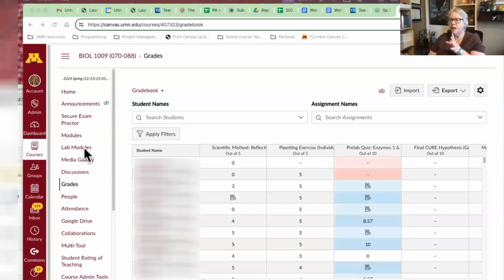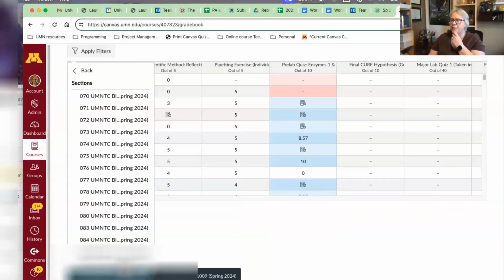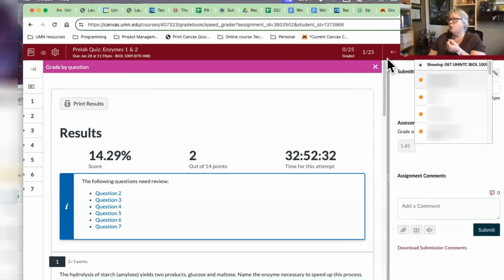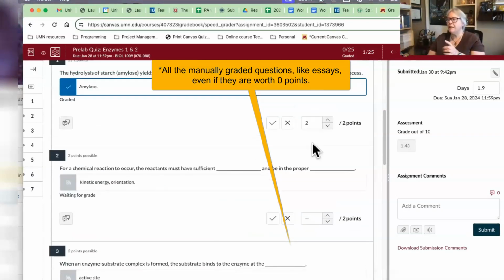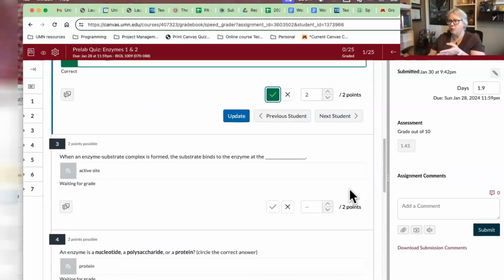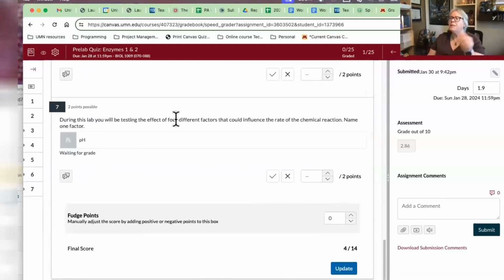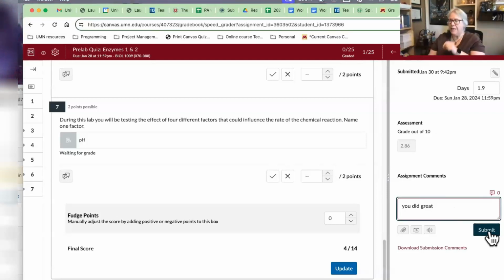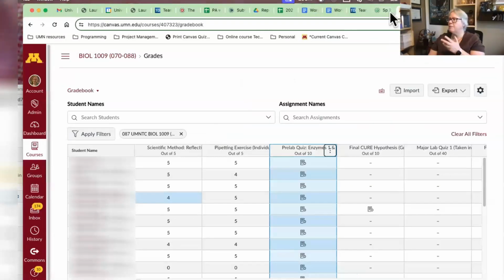Canvas Grading Essays in New Quiz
Tip: Getting Grades to load faster by filtering by section
Navigating to speedgrader
Tip: Grading by Section
Tip: Grading by question
How to grade essay questions, remember to update!
Saving comments.